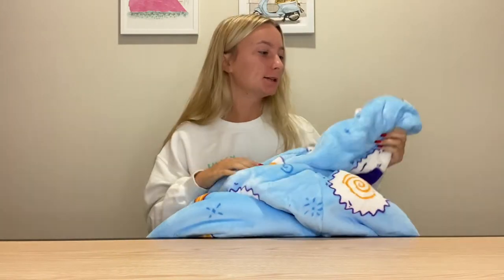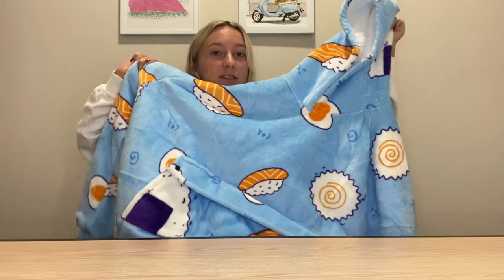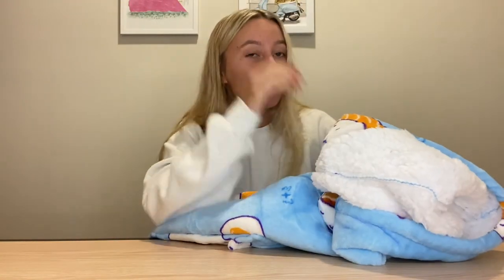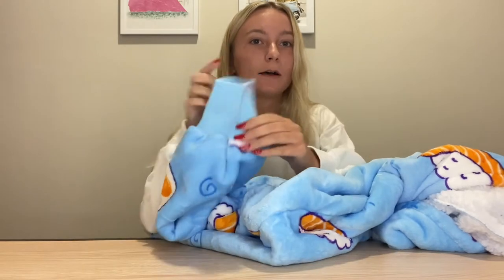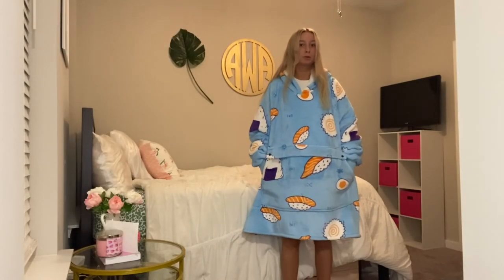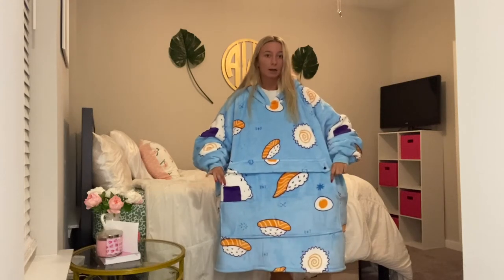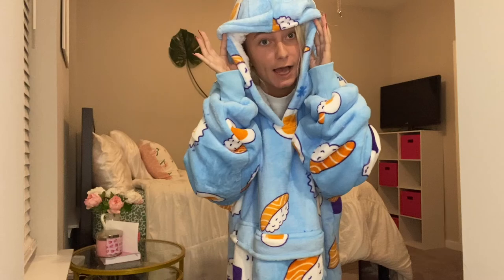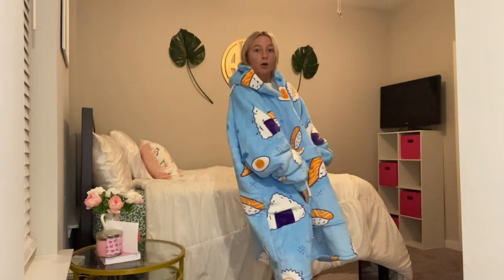Review of Wearable Blanket Hoodie for Adults Sherpa All Patterns Oversized Sweatshirt Blanket